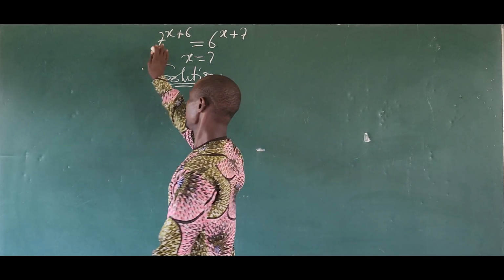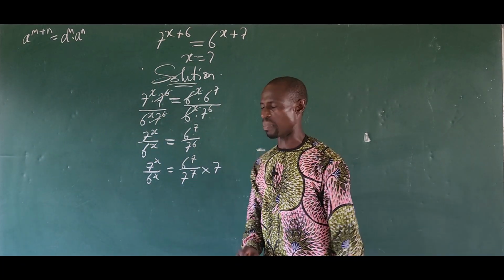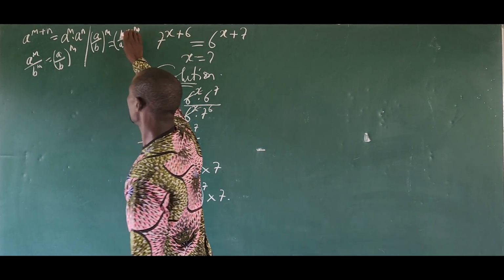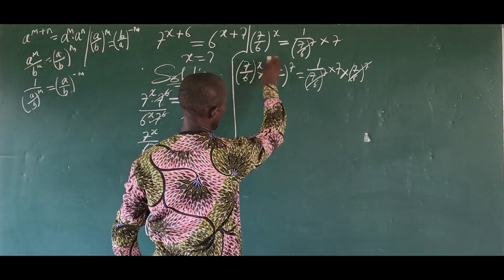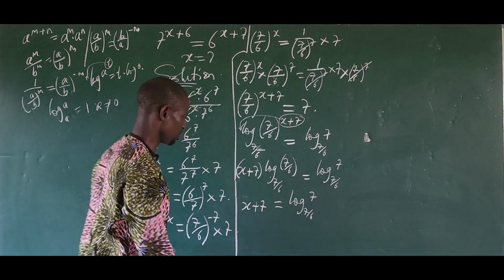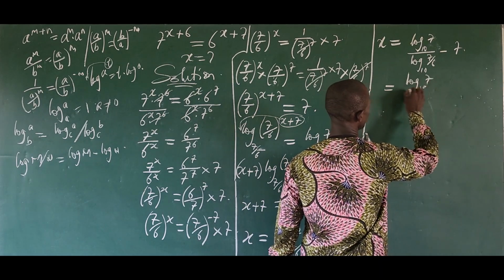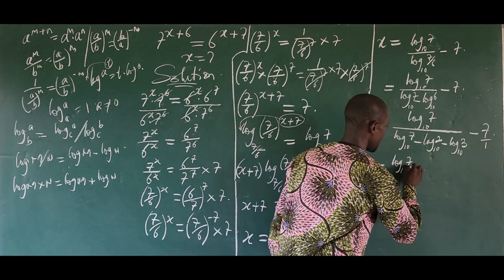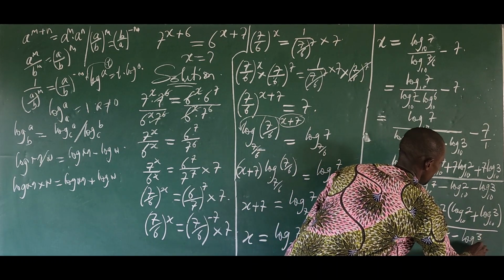Germany || Solve 7^(x+6)=6^(x+7), x=? || Math Olympiad Trick.